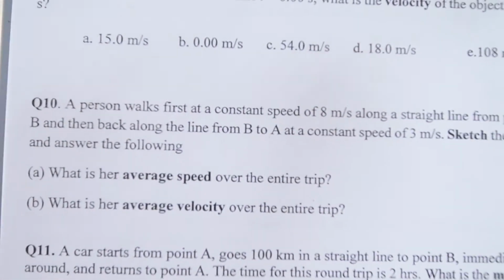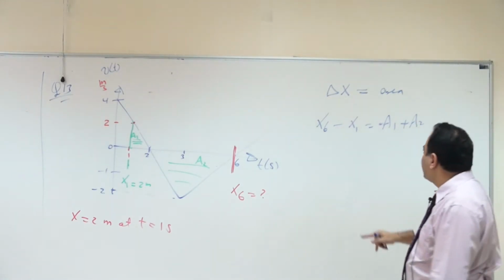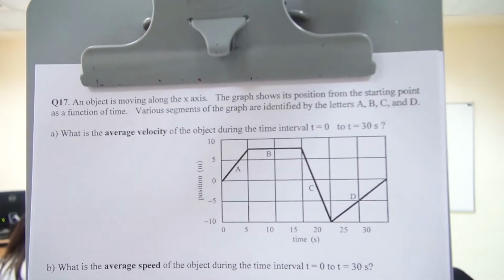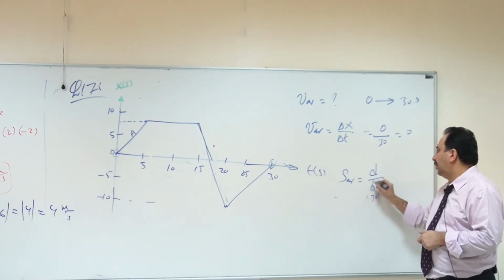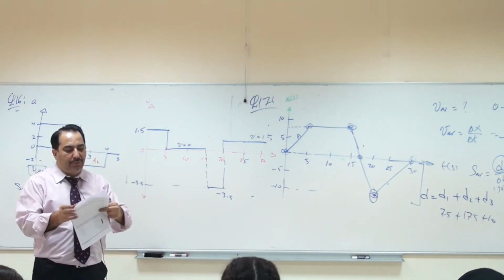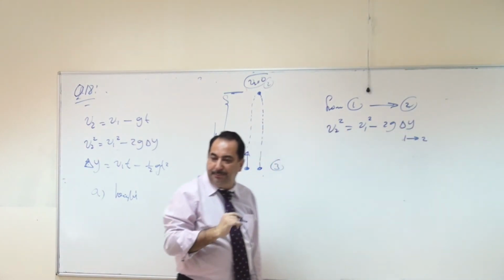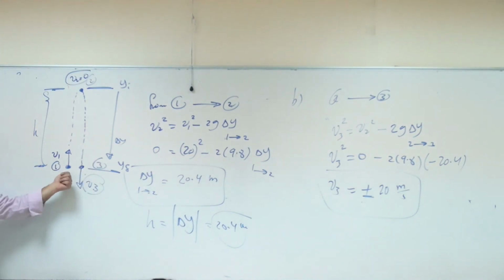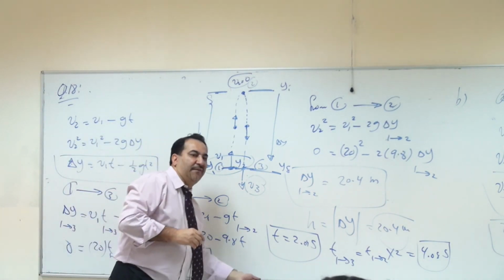Lecture 6. Motion in one dimension (Problems solving)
Problems solving session on motion in one dimension